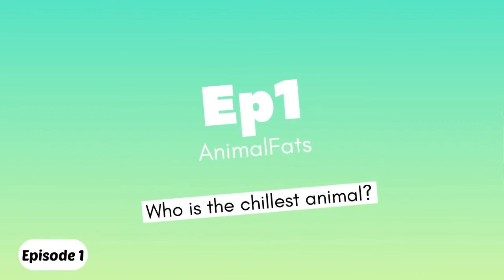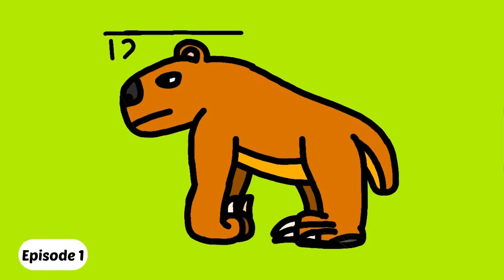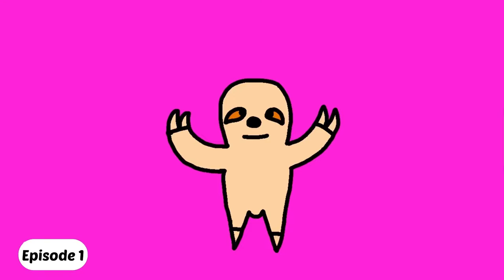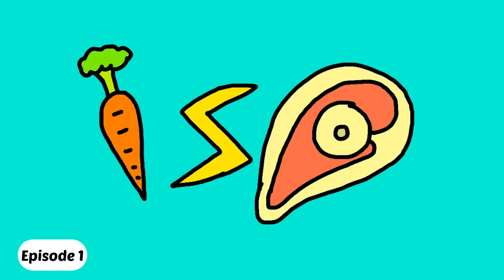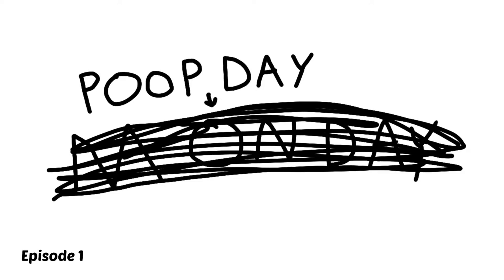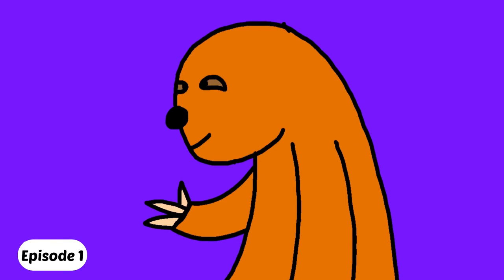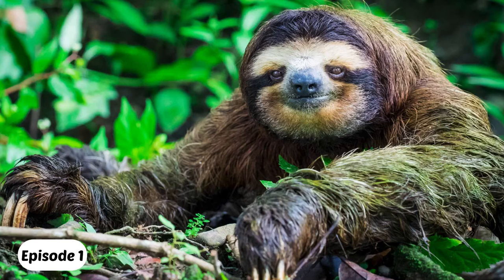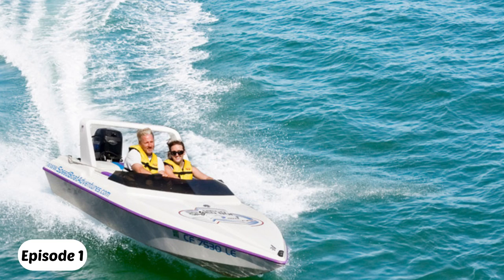Who Is The Chillest Animal?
Script:

In 1787 a box of bones where shipped over to Madrid. These were no ordinary bones though, they were fossils from a giant sloth called the megatherium. This was the largest sloth ever discovered and it was a ground sloth, meaning it didn’t spend time in the trees unlike the sloths we have today. Hi and welcome to AnimalFacts, today we will talk about the chillest animal in the hole animal kingdom, the sloth. The first sloth was around over 400,000 years ago and was much more bulky and large weighing up to 4 tones and was around the same size as a bull elephant at about 12 feet tall when standing. However, modern day sloths are much smaller at 27 inches and weigh only 4.5 kilograms and spent most of their time in the trees. This is because of predators such as big cats like a Jaguar. Today we have 2 kinds of sloths, the 3 and 2 toed sloth, the 2 toed sloth is the smallest and are usually cream, but the 3 toed sloth is usually brown, grey or even green, sloths can get green because of algae that grows on their back which allows moths to live in there too. But why are sloths the chillest animal? Food like vegetables and meat give us energy too move around, but sloths only eat leaves which contain barely any energy to move and so sloths are very, very slow, and they found a solution to that, don’t move at all. Sloths sleep in the trees for most of the day and only move down the tree to um… empty the tank once a week. They just like to chill and not do anything. Sloths like most animals live a life span of 20 years, but they wouldn’t live at all if they didn’t get enough energy. So how do they do it? Sloths spend the hole other part of the day eating up to 0.35 kilograms of food which is a lot for the sloth, the sloths eats so much because it’s need to get all as much energy as possible. But only gets enough to move slow. The rest of the leaves have a long process to get through, a sloth has a multi chambered stomach, so all the leaves can get through smoothly removing any toxins or anything bad so they can pretty much eat any leaves they want. Fun Fact! A sloth is slow but it is fast at some things, like swimming. The sloth uses the water to travel quick and although they swim very slow… it’s like a speedboat to them.